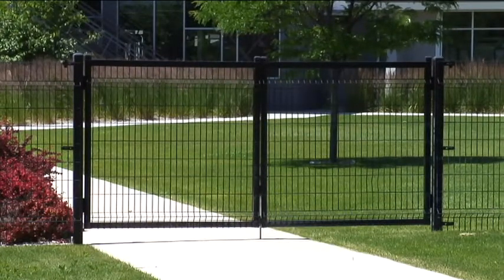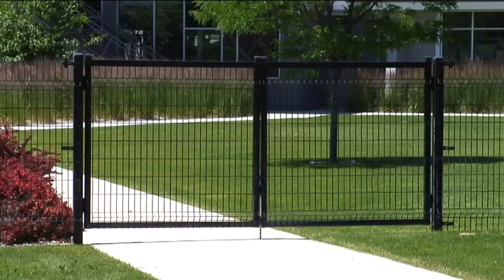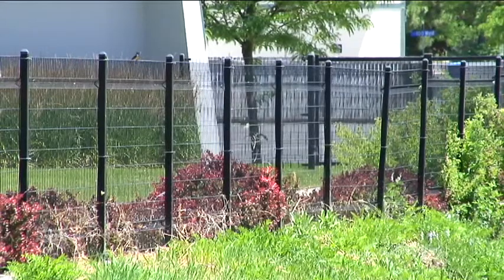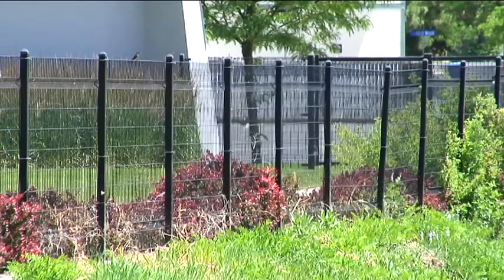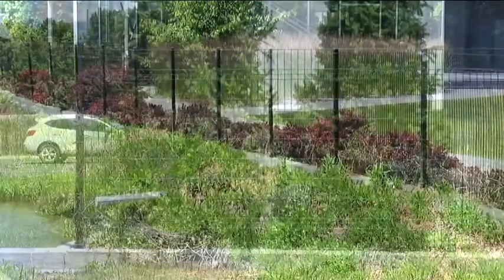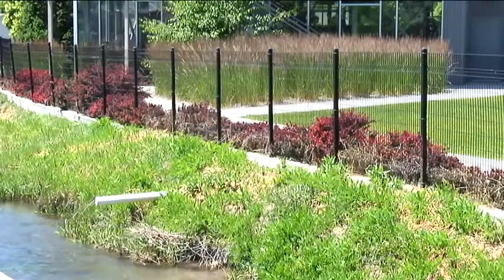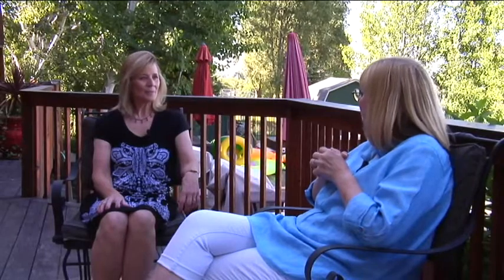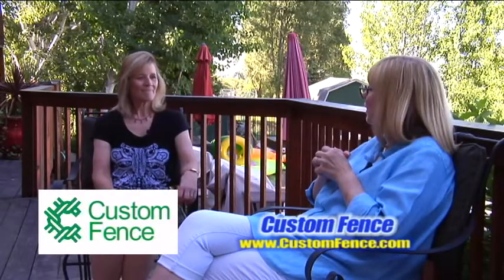Ornamental Mesh - Custom Fence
Nancy talks about Ornamental Mesh.

Since 1971 Custom Fence has been serving Northern Utah and the surrounding area with the highest quality residential and commercial fencing services.
We deliver only the highest quality of wood, vinyl and steel fence products, installed by professional fencing contractors at competitive pricing.
Our reputation for high quality construction and superior products, on time and within budget is unmatched.

2045 N. Main St
North Logan, Utah